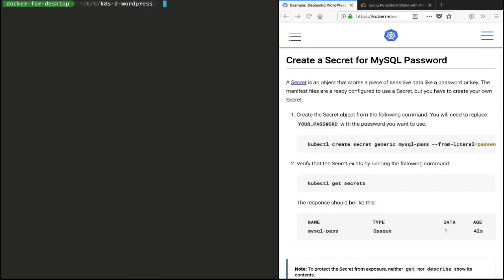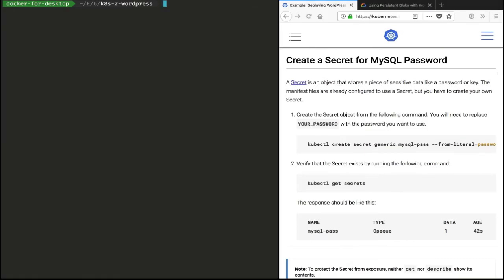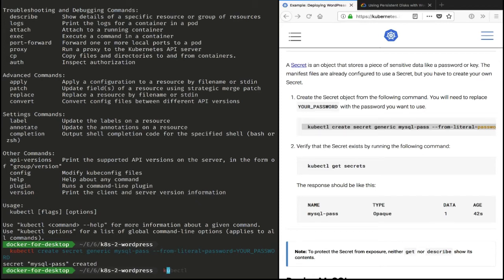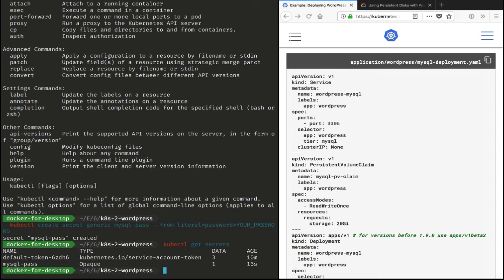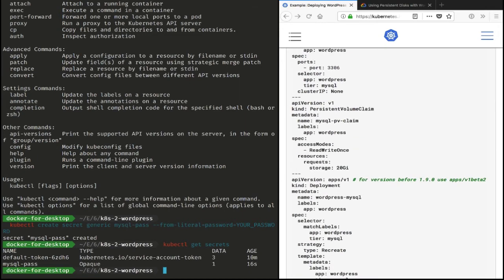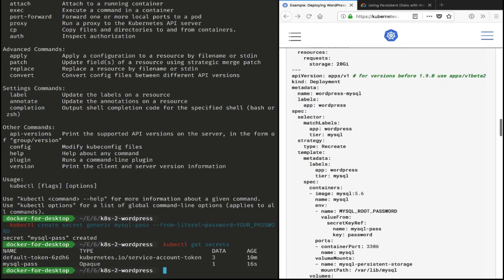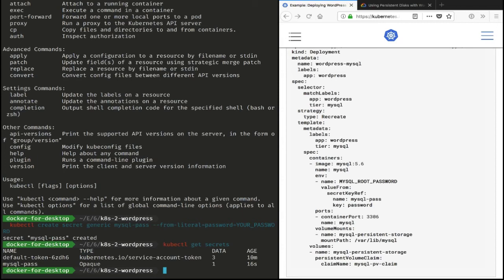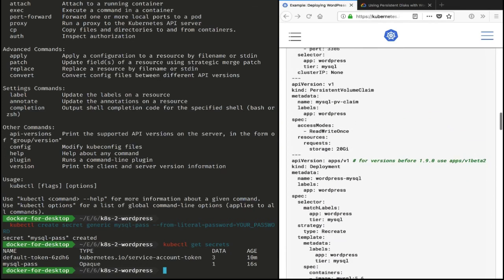Introduction to Kubernetes Pods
This video is an in-depth walkthrough of Kubernetes.  It provides a first hand explanation of using the software, as well as the use of pods.